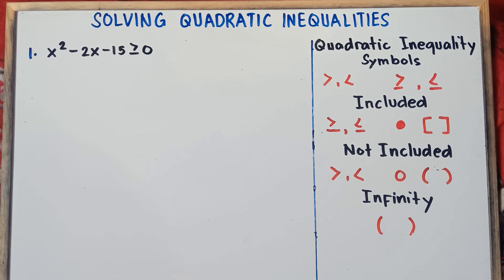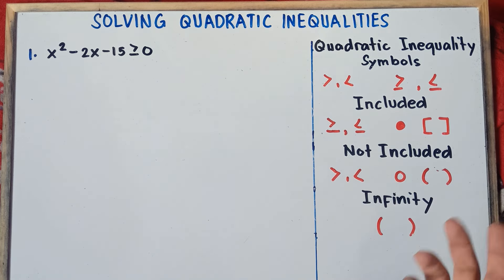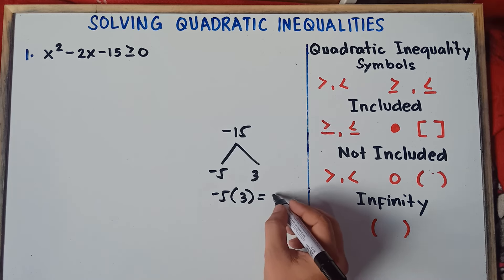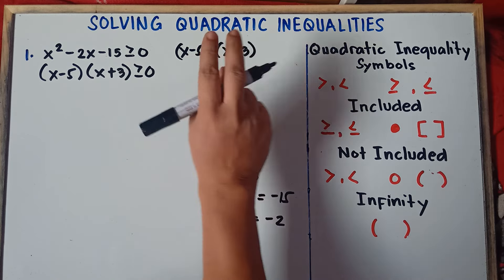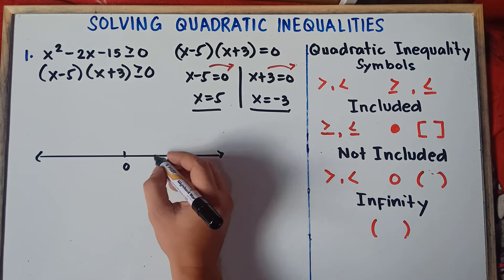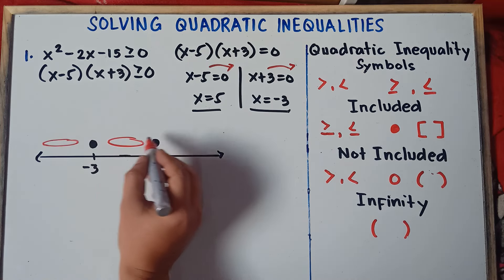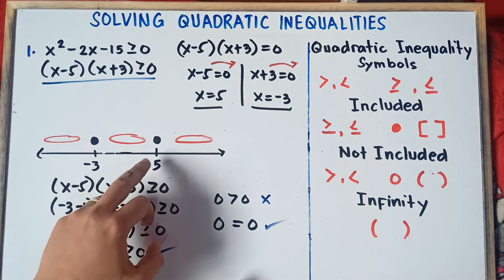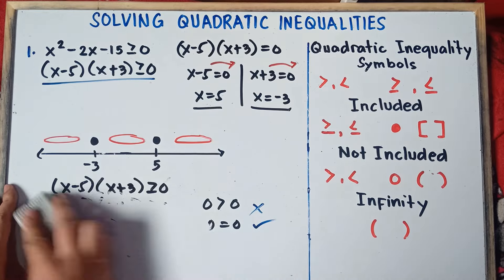Solving Quadratic Inequalities | Explained Step by Step | Part 1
How To Make Solution Sets in Interval Notation | Quadratic Inequalities | Explain in Detailed
Solving Quadratic Inequalities | Explained Step by Step | Part 2
Solving Quadratic Inequalities | Explained Step by Step | Part 3
In this Video you will be able to Solve Quadratic Inequalities. This video also helps you to recall factoring and making Solutions Sets. This video contains plenty of examples. Hope this video helps!
KEEP FIGHTING!